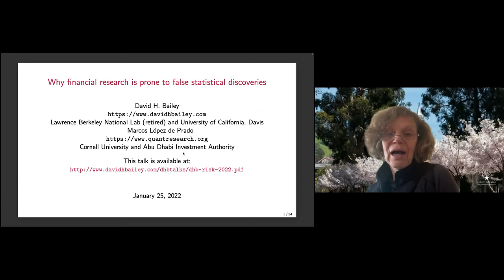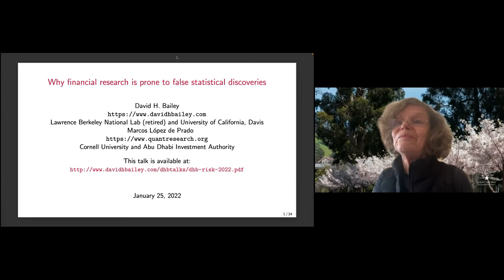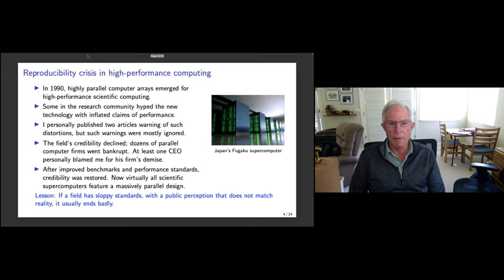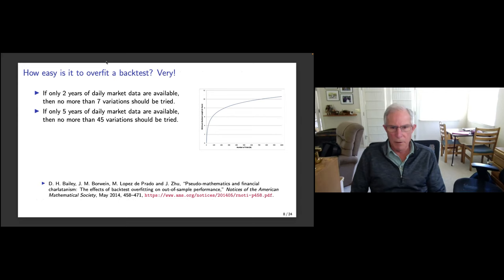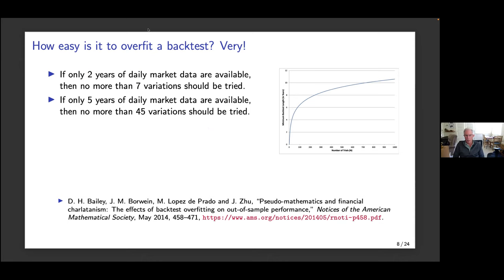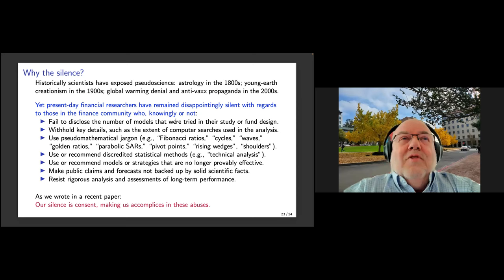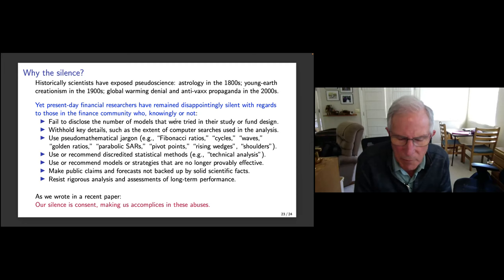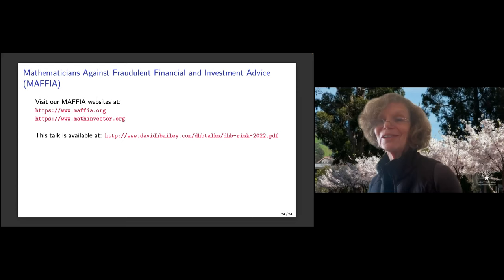David Bailey, UC Davis: Why Financial Research is Prone to False Statistical Discoveries (1/25/22)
ABSTRACT: It is a sad fact that few investment funds, models or strategies actually beat the overall market averages over, say, a 10-year window.  Even in academic research work, care must be taken to avoid statistical pitfalls, because:  (a) the chances of finding a truly profitable investment design or strategy is very low, due to intense competition;  (b) true findings are mostly short-lived, as a result of the non-stationary nature of most financial systems;  and (c) it is often difficult to debunk a false claim.  Backtest overfitting is a particularly acute problem in finance, both in academic research and commercial development, since it is a simple matter to use a computer program to search thousands, millions or even billions of parameter or weighting variations to find an “optimal” setting.  In this talk, we summarize many of these pitfalls, explore why they are so prevalent, and present some tools that can be used to avoid them, including the “False strategy theorem”.